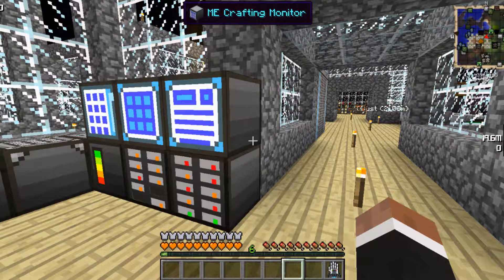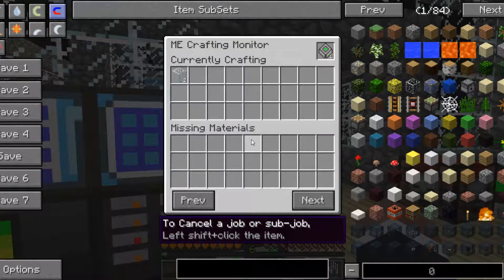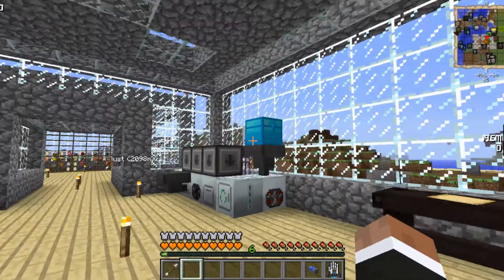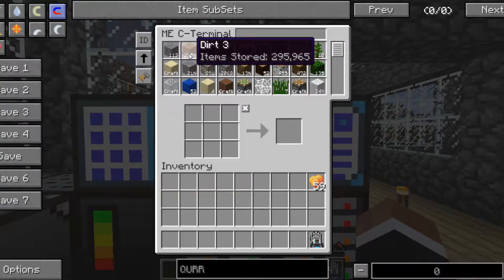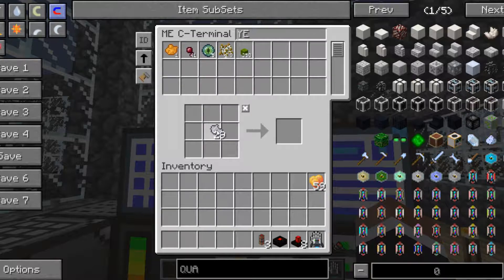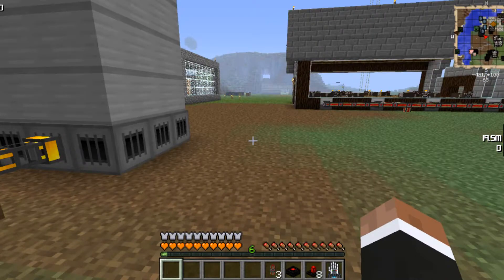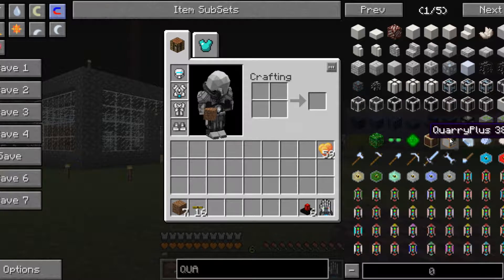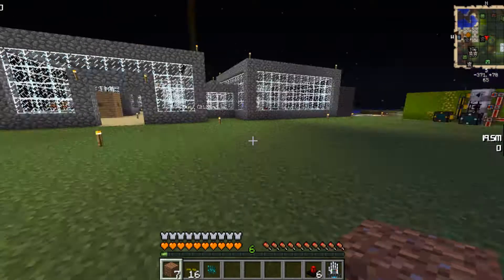Lets Play: FTB Unleashed! Ep. 128 --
We Continue our Feed The Beast World For Your Daily Does of FTB!